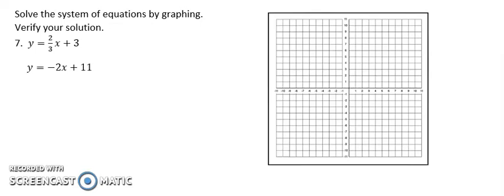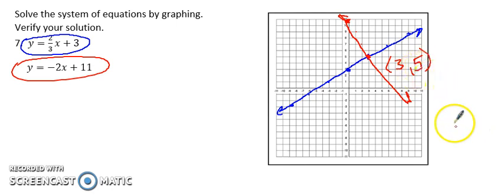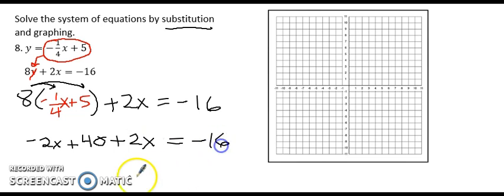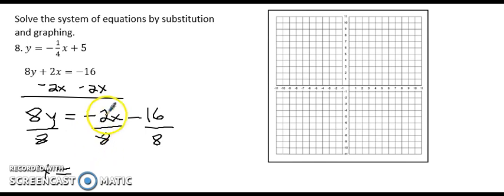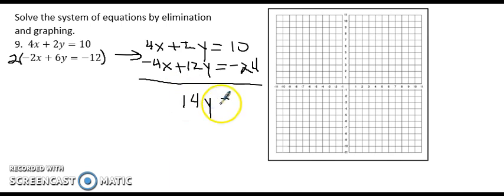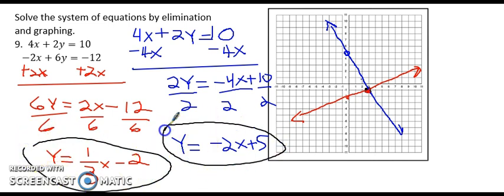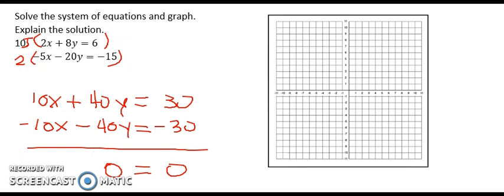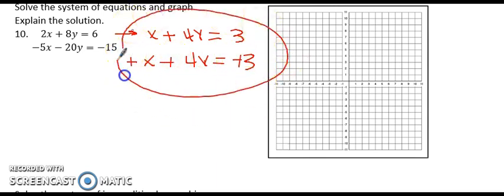UNIT 2 TEST 7 10